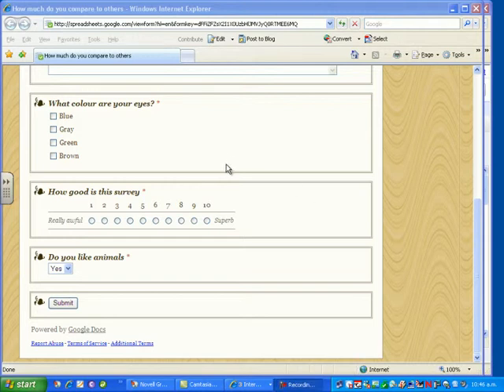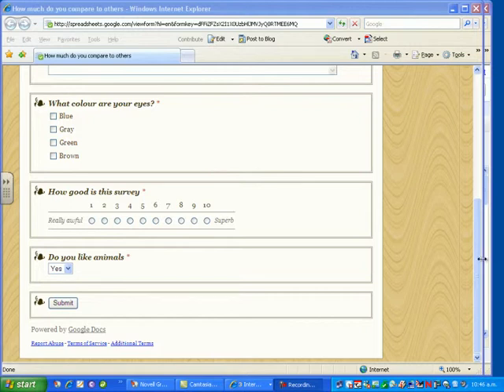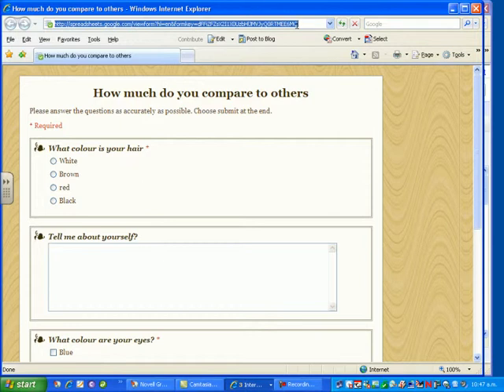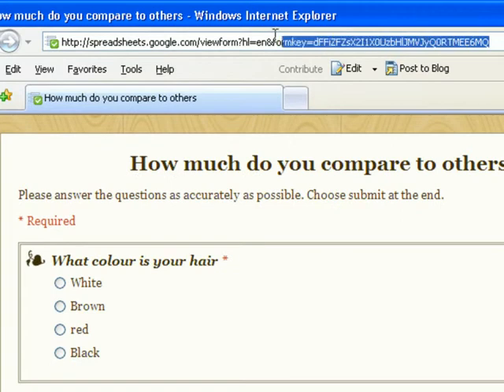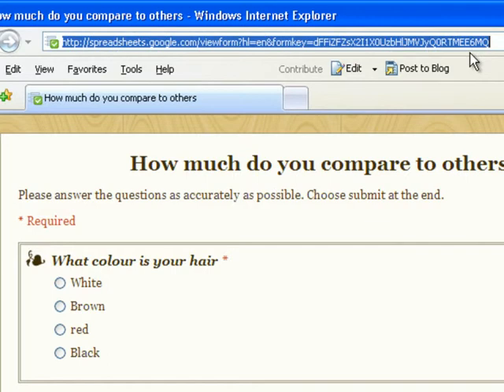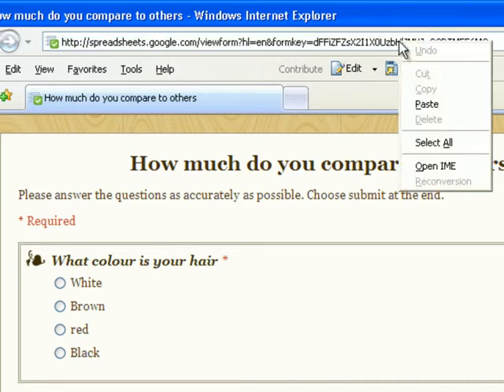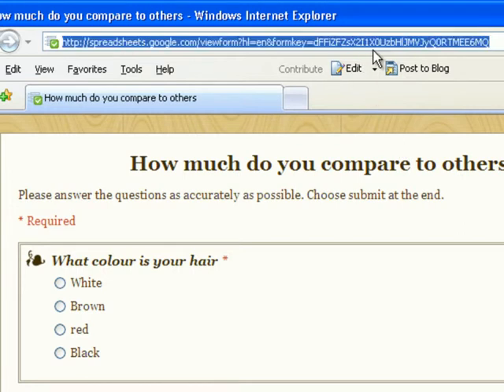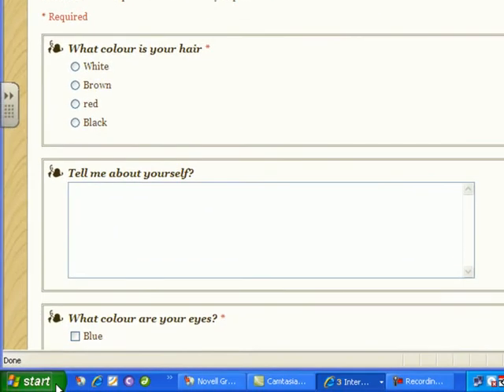04/09 Google Docs Forms and Wordle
This tutorial series explains how to use Google Docs to create surveys to give out. It finishes with looking at Wordle. It means you can get pre and formative assessment Vocab information.